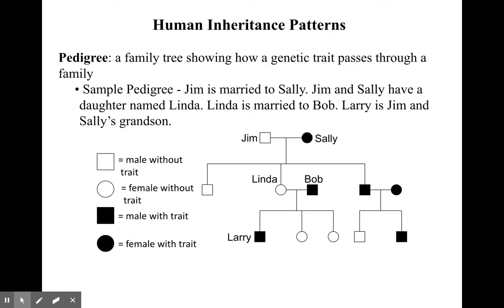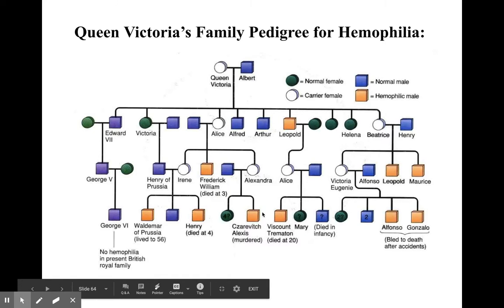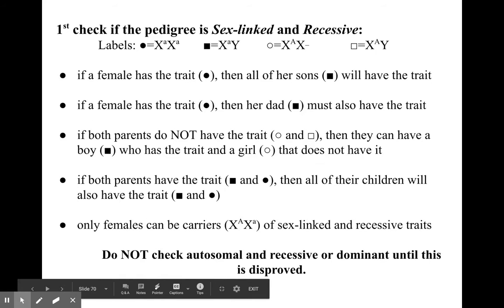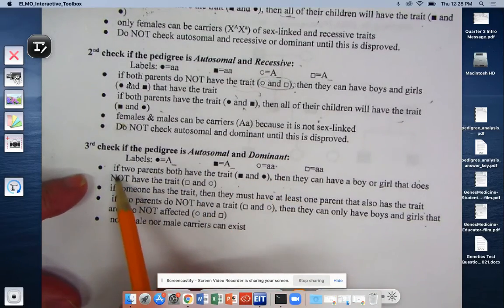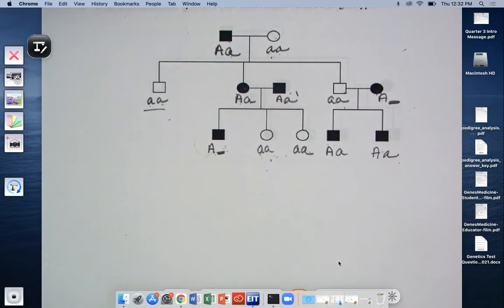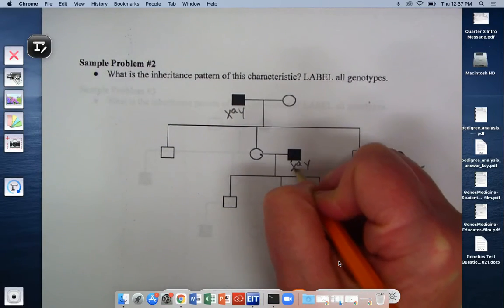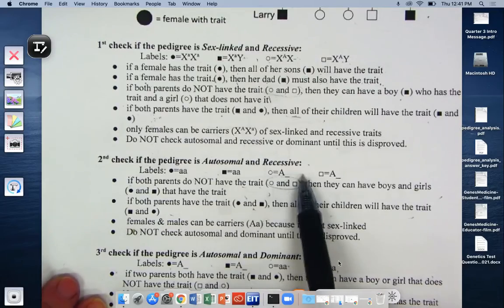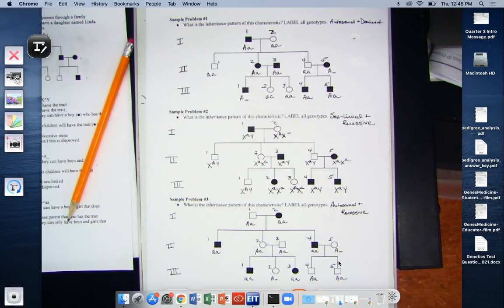Pedigree Info and Problems